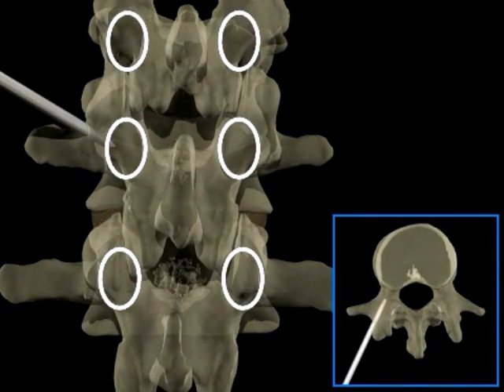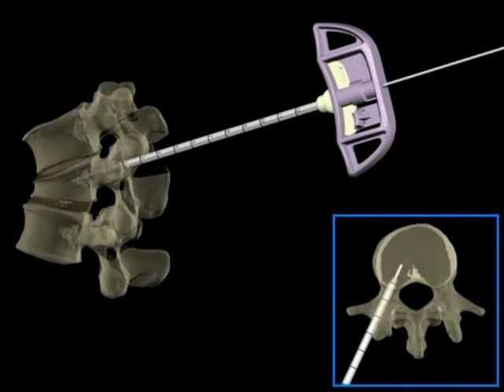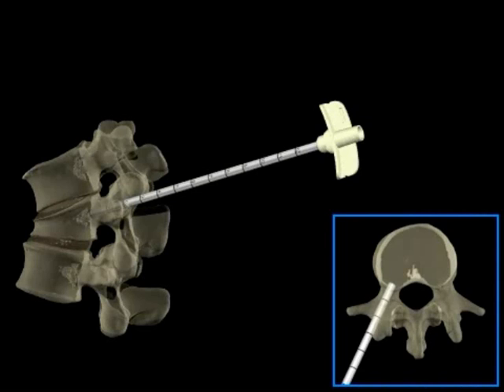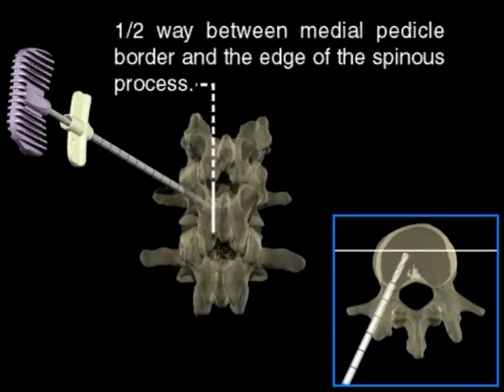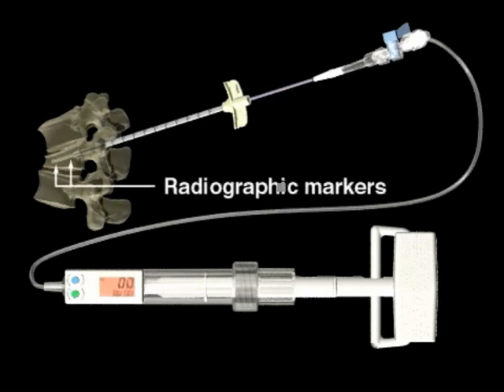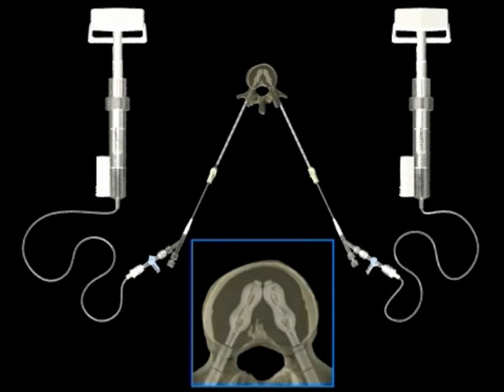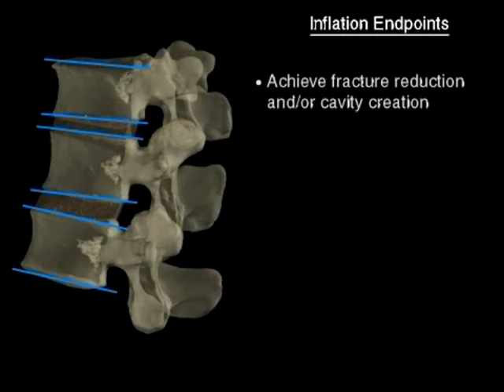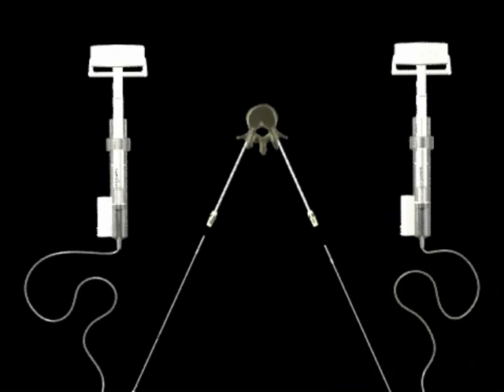Cifoplastia com Balão Kyphon - Transpedicular